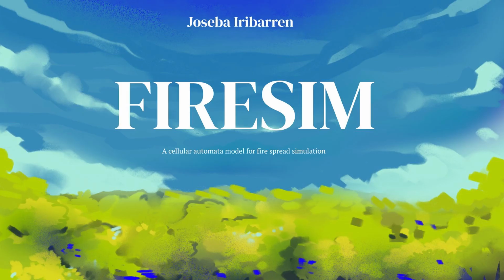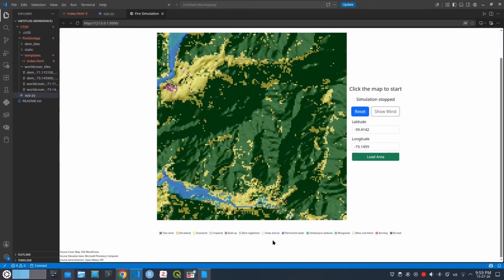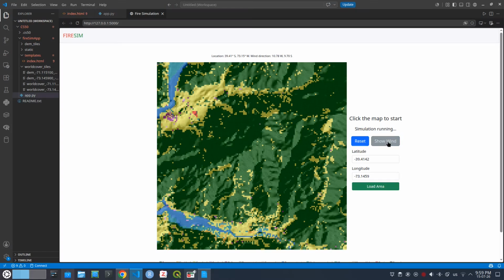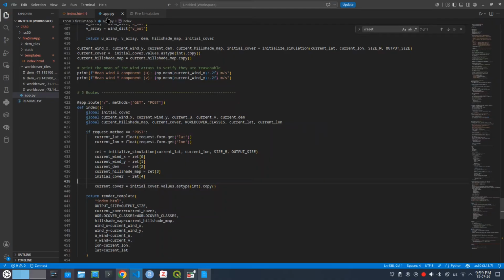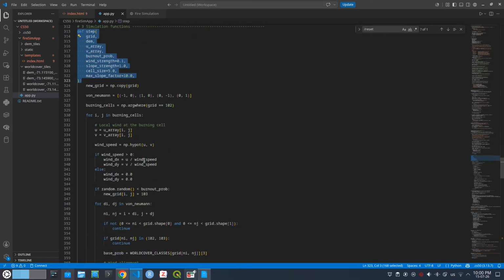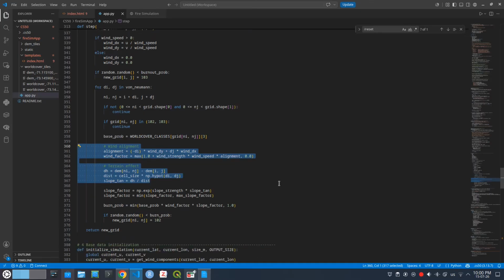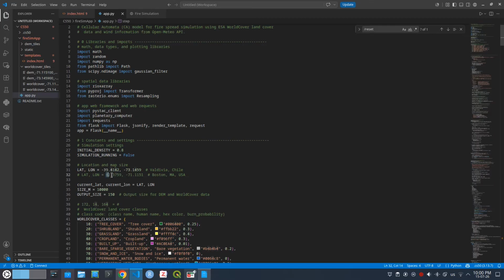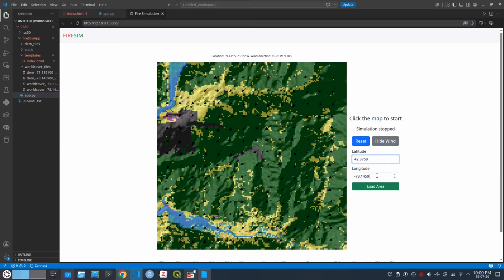CS50x Final Project FireSim: Cellular Automata Forest Fire Simulation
My name is Joseba Iribarren, and I am from Valdivia, Chile. This project was developed as my final project for Harvard's CS50 course.

FireSim is a Flask-based web application that simulates the spread of forest fires using a cellular automaton (CA) model. The application combines real-world geospatial datasets with an interactive interface.